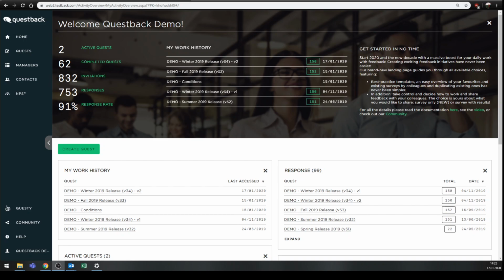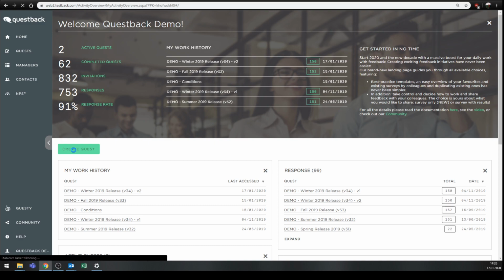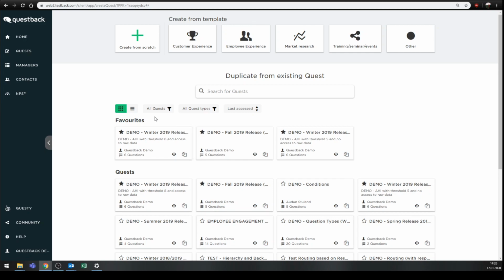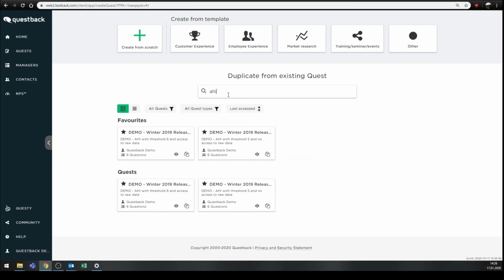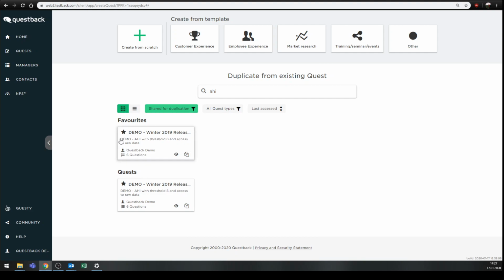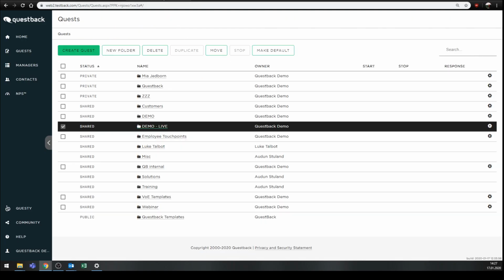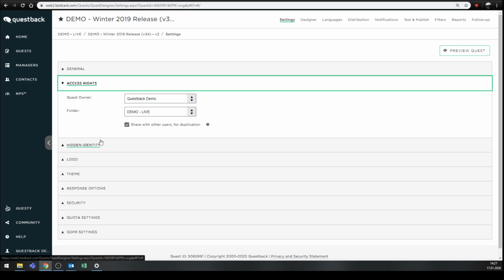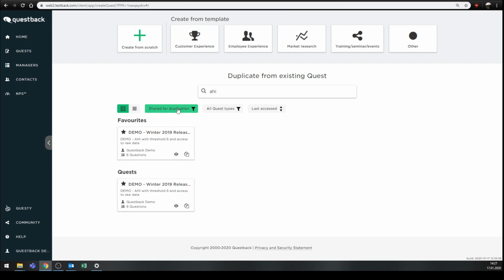Questback Essentials - Winter Release 2019/2020 Part II (v34.2)